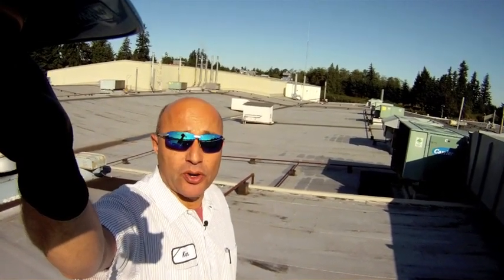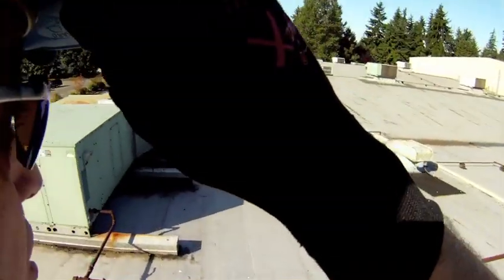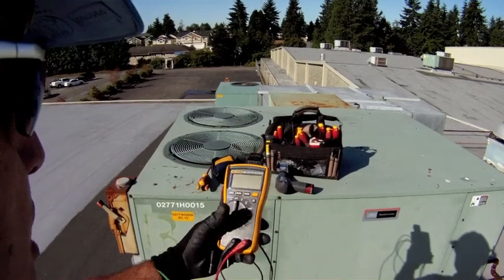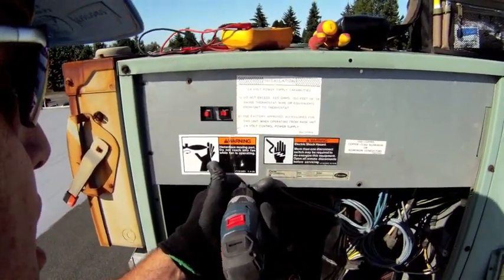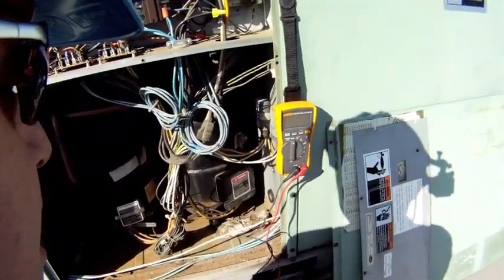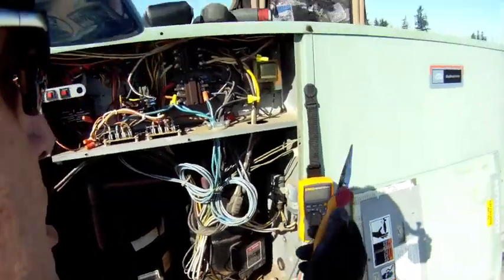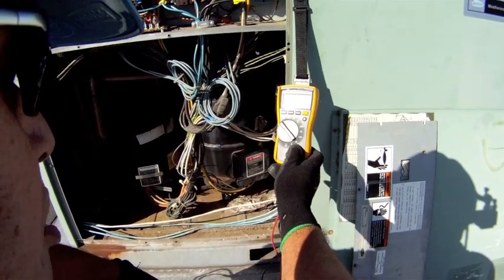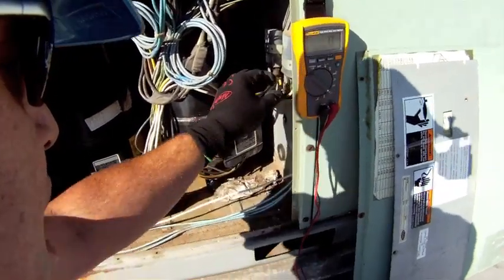How to Test a Capacitor Using The Fluke 116 HVAC Multimeter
The Fluke 116 Digital HVAC Multimeter is a digital multimeter that is designed specifically for the HVAC industry. In this video, Our lead facility mechanic and HVAC specialist at Fluke demonstrates how to test a capacitor with the Fluke 116 Digital HVAC Multimeter on the rooftop of our production facility in Everett, Washington.

When testing a capacitor, simply turn the dial to the proper scale (capacitor scale). The Fluke 116 Digital HVAC Multimeter will then display a reading that will determine whether the capacitor is in good shape (based on the comparison between the capacitor rating for that particular unit and the Multimeter reading) or may need to be replaced.

When measuring continuity, simply turn the Fluke 116 dial to the Ohms function and the Fluke 116 will do the rest. This ensures that the test leads are inserted or operating correctly and the internal circuitry of the multimeter is also operating correctly.

To learn more about the Fluke 116, visit the Fluke